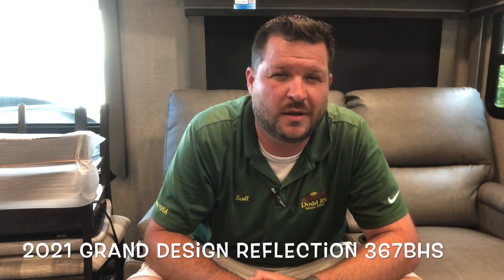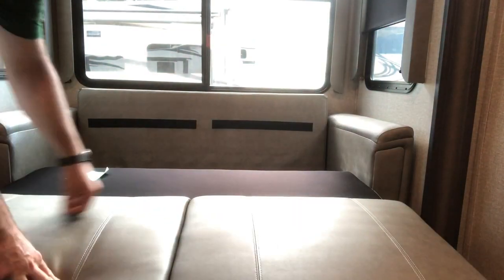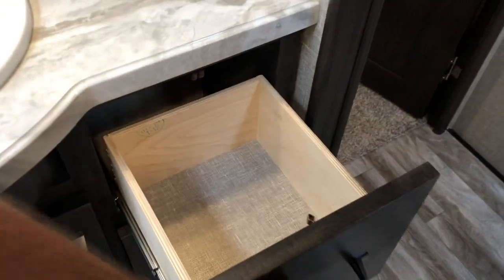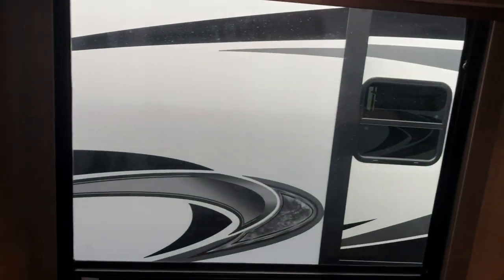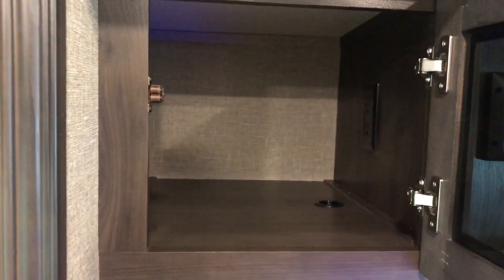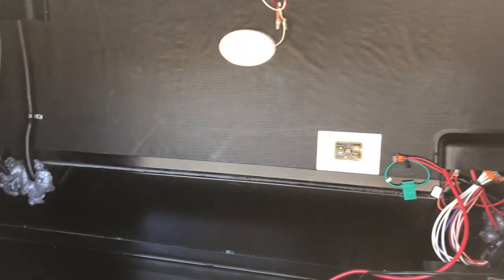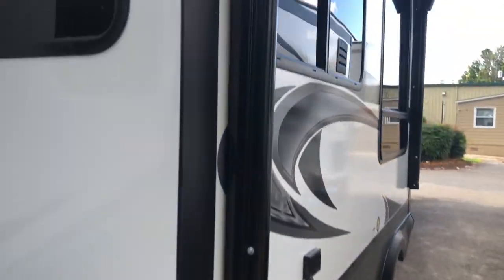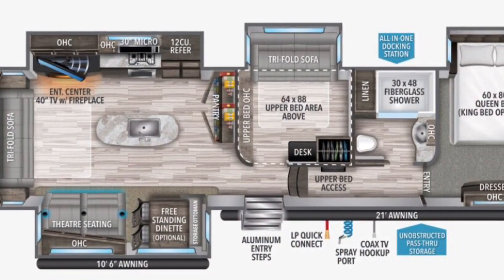New 2021 GRAND DESIGN REFLECTION 367BHS MID BUNK BED LOFT 5TH WHEEL Dodd RV Show Tour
Scott Hudgins
Yorktown, Va.

12,672 lbs.
Pebble decor
2,509 hitch weight
41' 0" length
12' 8" height
60 gal fresh water
94 gal grey water
47 gal black water